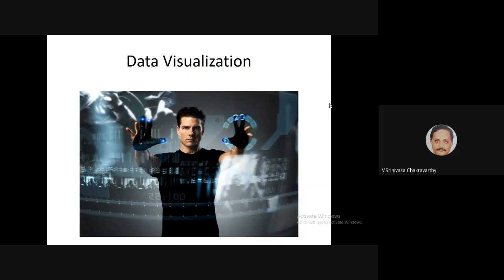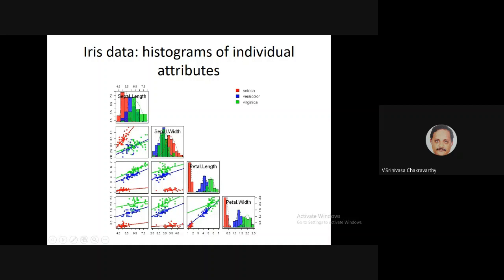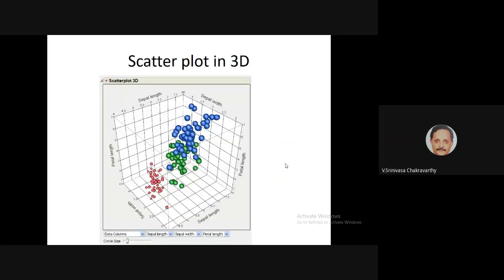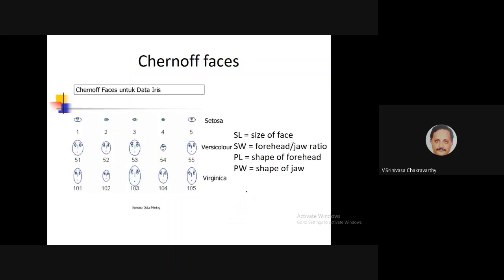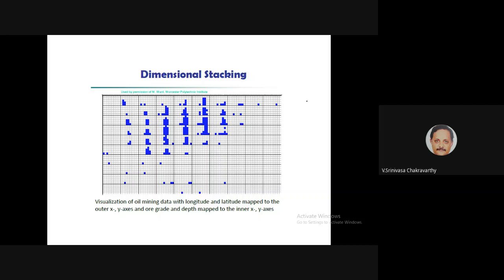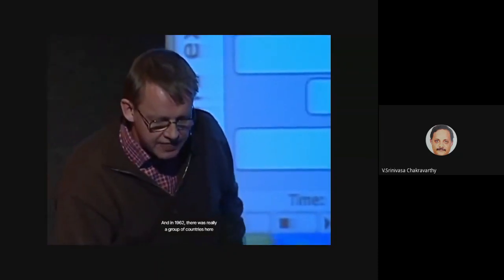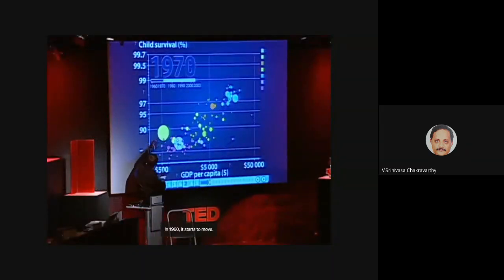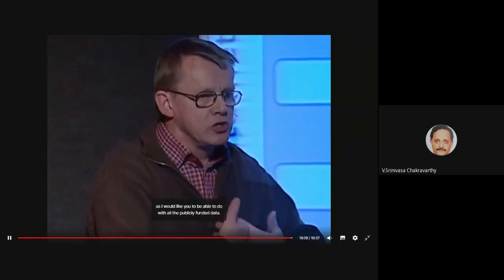5 BT3041 Data Visualization